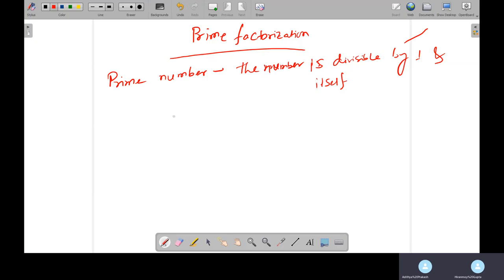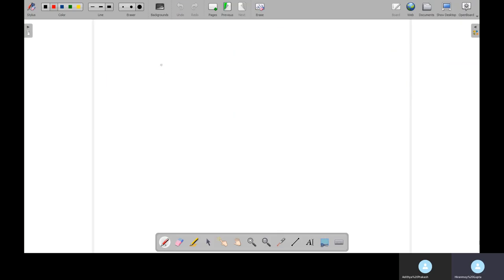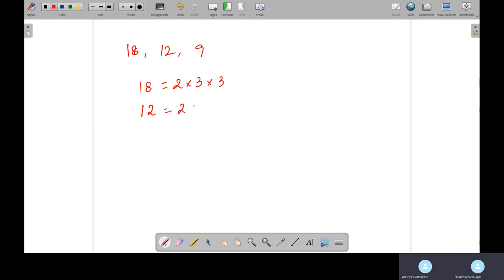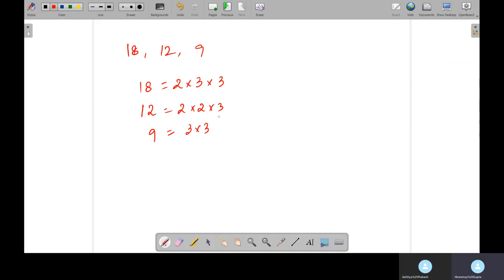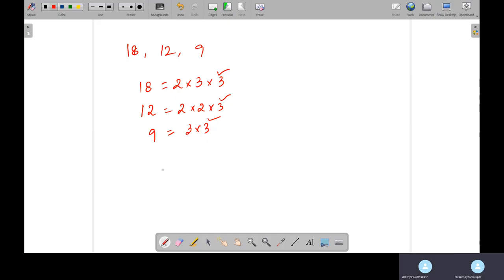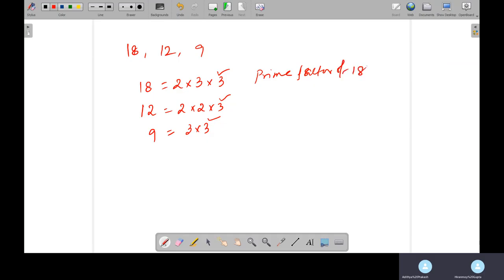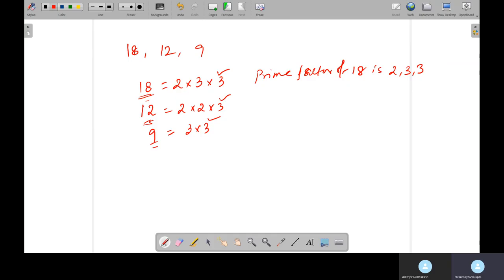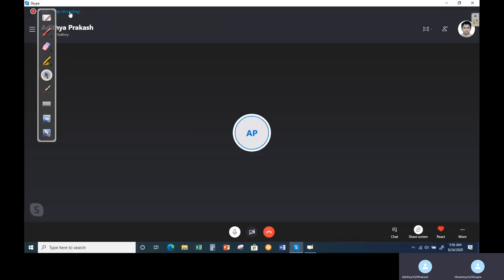Prime factorisation || Numbers